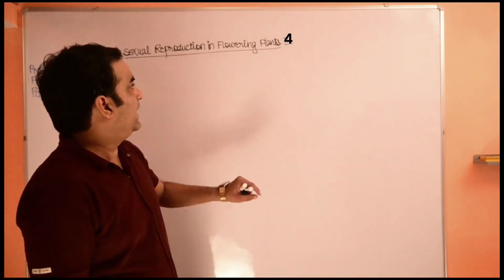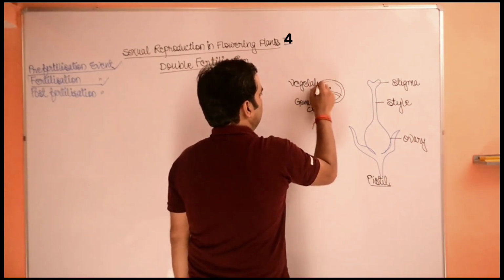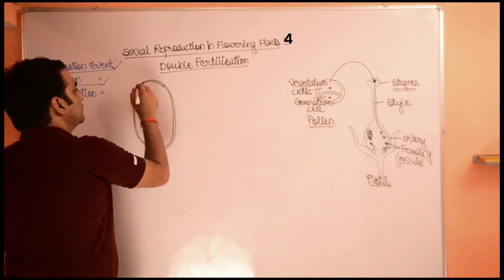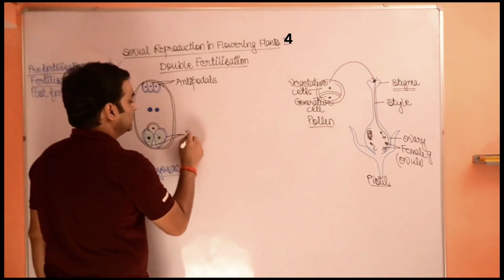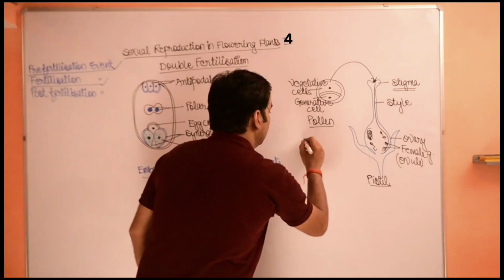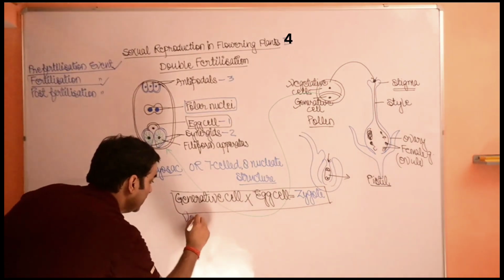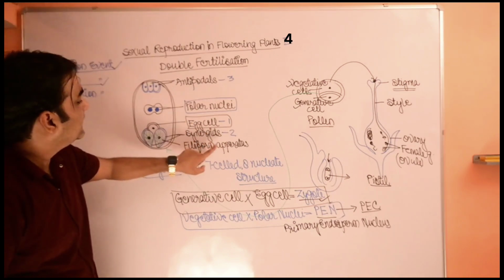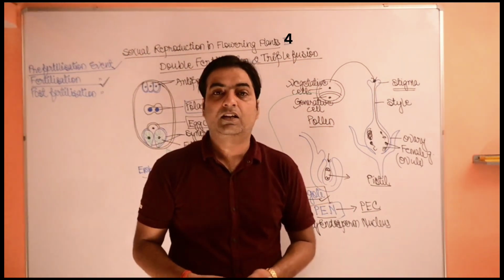Class 12th Reproduction in flowering plants part 4